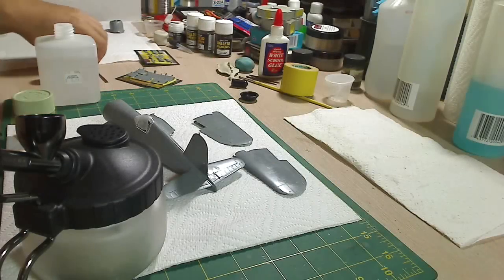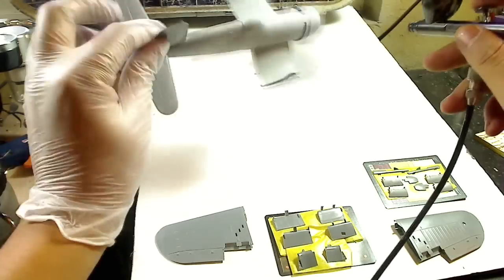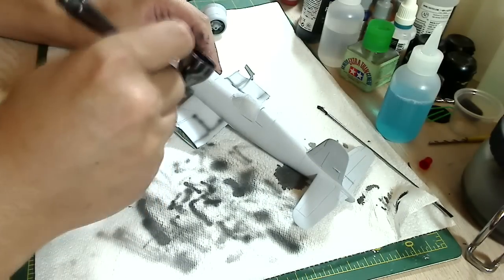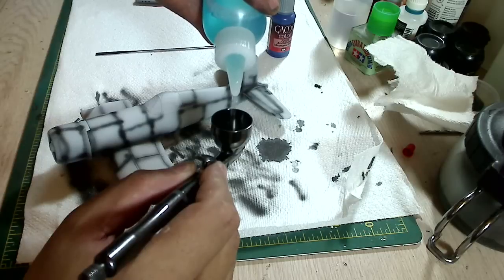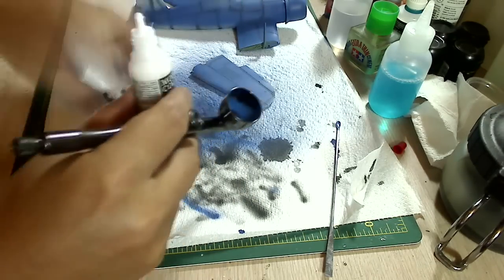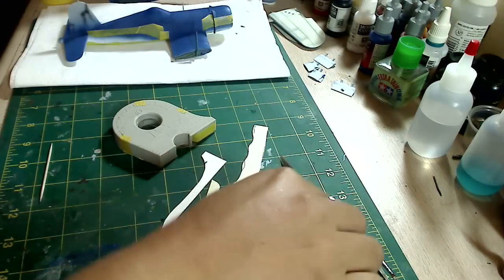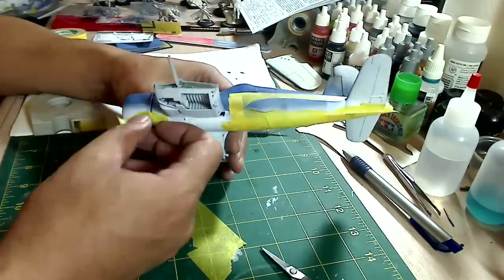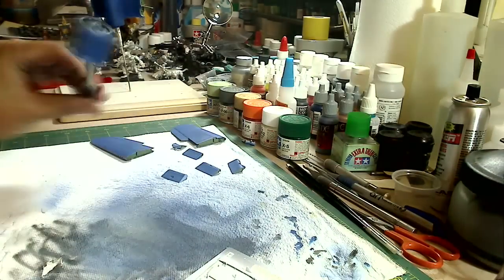Building a Corsair: Tamiya 1/48 - Part 10: Priming, Pre-shading and Base Coat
Part 10: Priming, Pre-shading and Base Coat

We're building a Tamiya 1/48 Vought F4U-1A Corsair. This a pretty famous plane built by many modeler's but it's always a fun build for me.

In this video, we're going to primer the model, pre-shade it, spray on the base coat and put a coat of future on it.